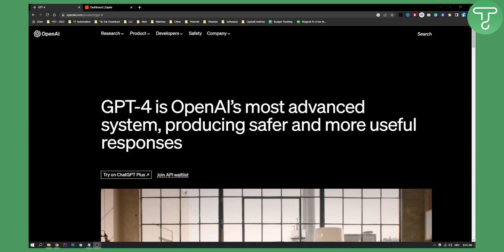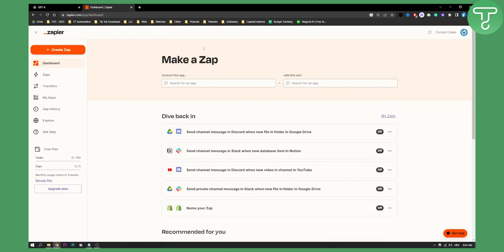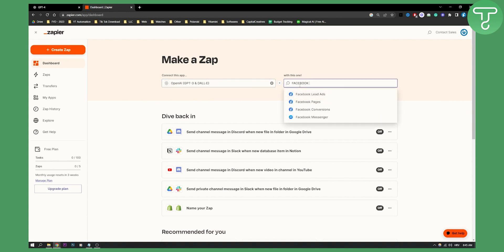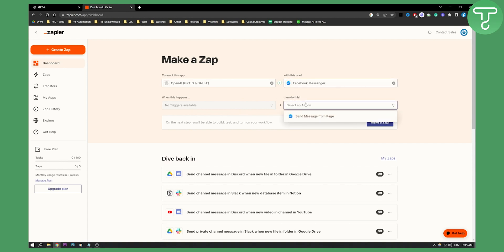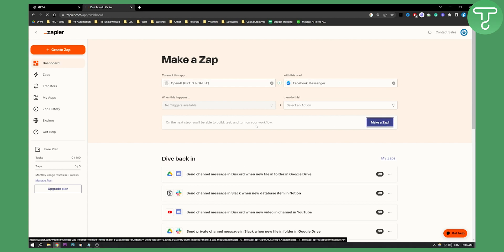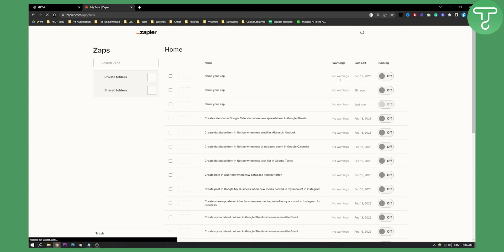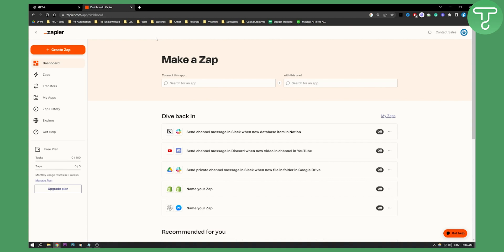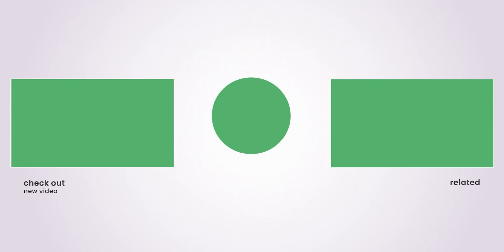How to Connect OpenAI (ChatGPT-4) With Facebook Messenger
Merlin lets you use ChatGPT on any website — Gmail, Google Docs, PDFs, YouTube, blogs — without copy-pasting.

In this video, I will show you how to connect openai with facebook messenger